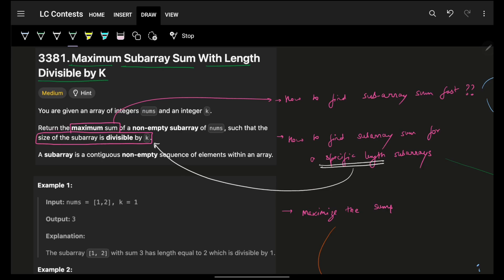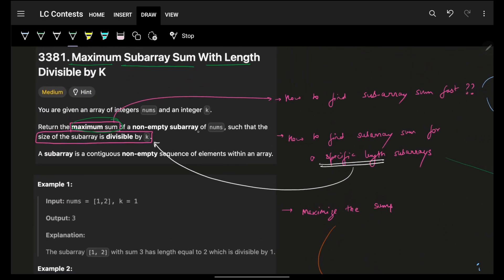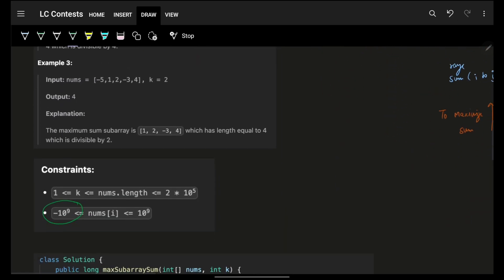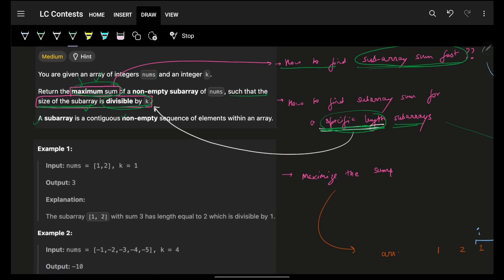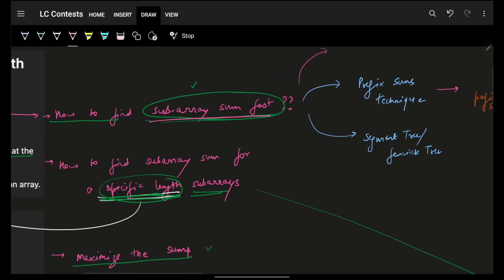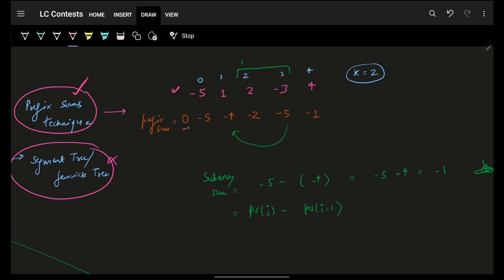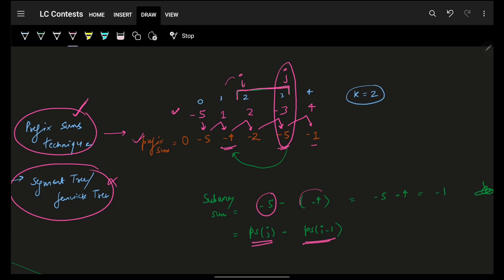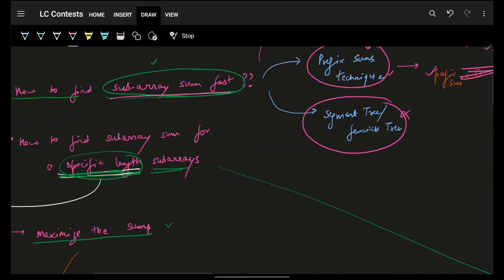3381. Maximum Subarray Sum With Length Divisible by K | Prefix Sums | Arrays | Handling Mod & Length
In this video, I'll talk about how to solve Leetcode 3381. Maximum Subarray Sum With Length Divisible by K | Prefix Sums | Arrays | Handling Mod & Length

✨ Timelines✨
0:00 - Bheek
0:12 - Problem Explanation
1:02 - Find Subarray sum using Prefix Sums
3:39 - Taking length of multiple of K
10:40 - Dry Run
17:30 - Code Explanation